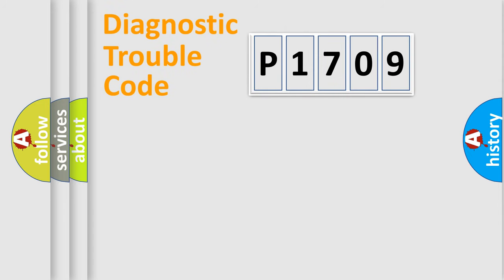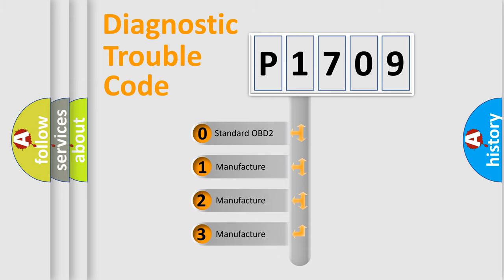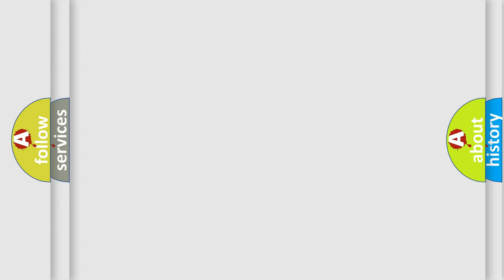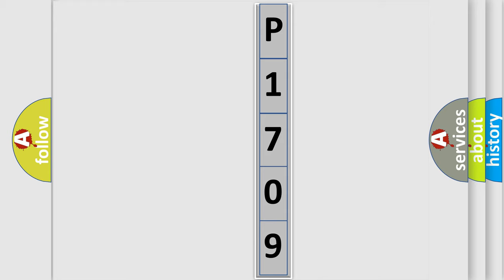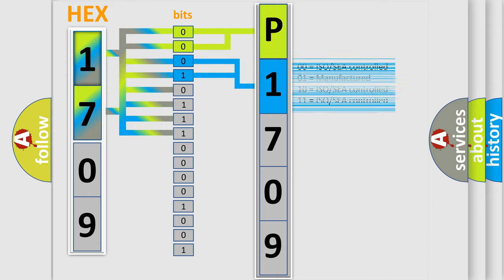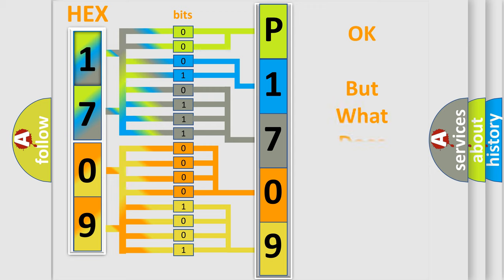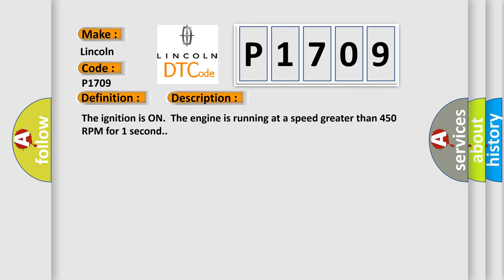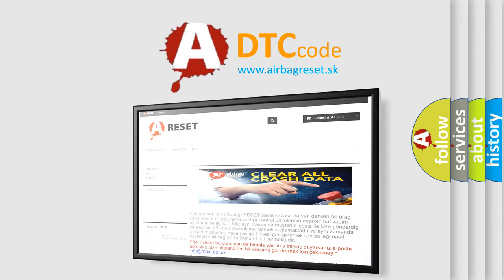DTC Lincoln P1709 Short Explanation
Contents:
0:21 Basic DTC analysis according to OBD2 protocol standard.
1:48 Insight into programming
2:58 A diagnostically understandable description of the Diagnostic Trouble Code
3:05 Basic error definition

Make:
Lincoln
Code:
P1709
Definition:
Delivered Torque Signal Malfunction
Description: